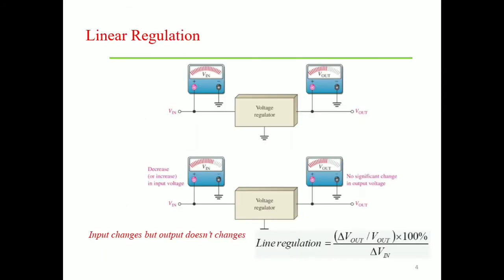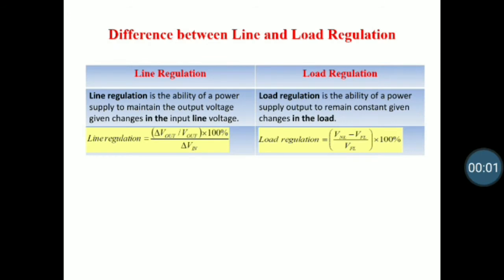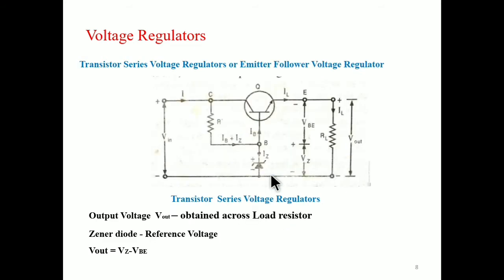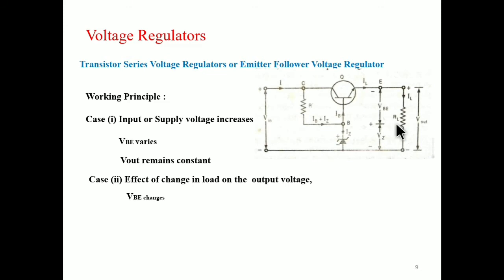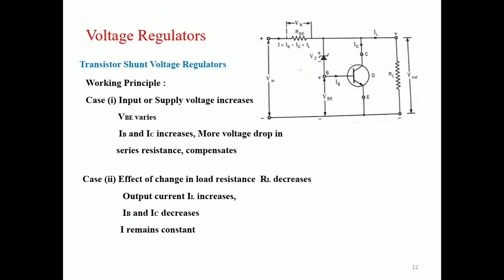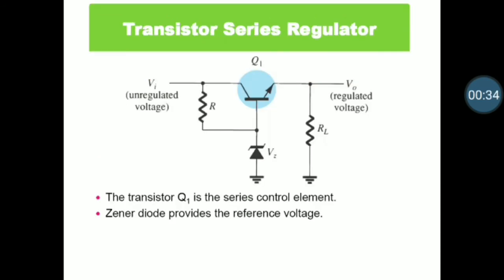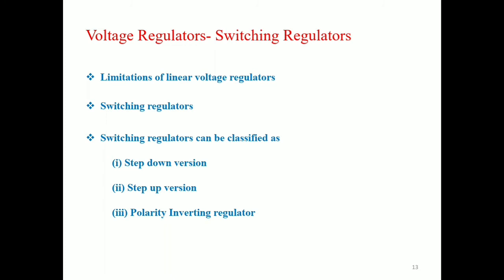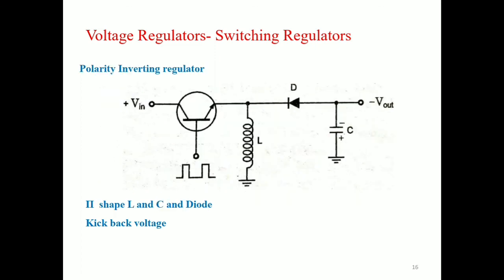new Voltage regulators